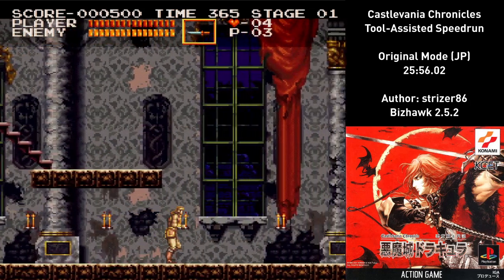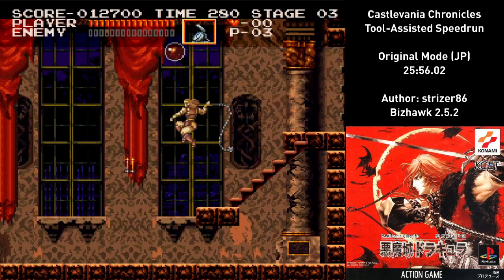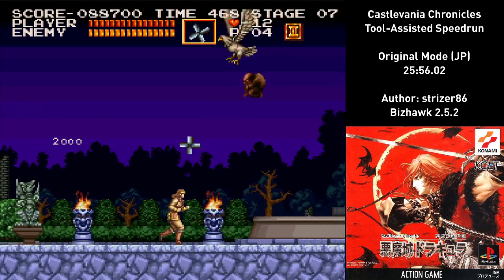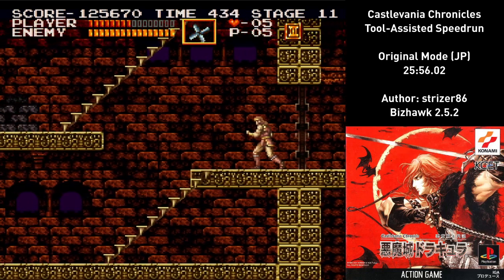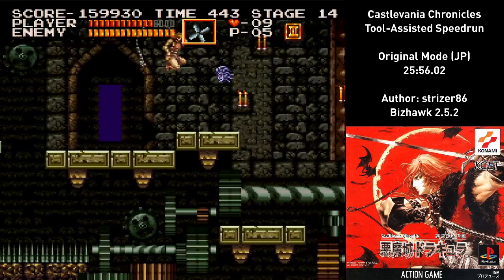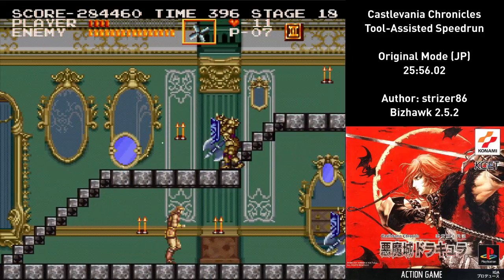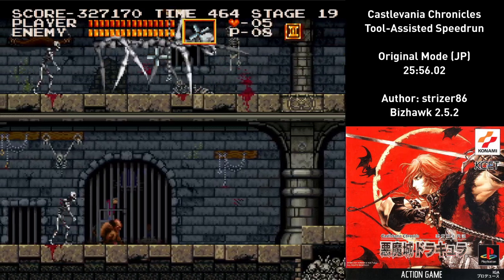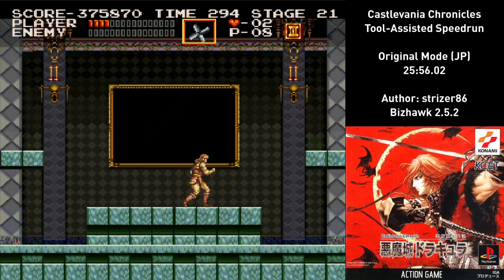[TAS] Castlevania Chronicles (Original Mode) in 25:56.02 *With Commentary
Buried myself in making this TAS over the last couple of weeks. JP version used for the benefit of larger cross hitbox & Medusa iframe glitch. TASvideos submission and no commentary version linked above.